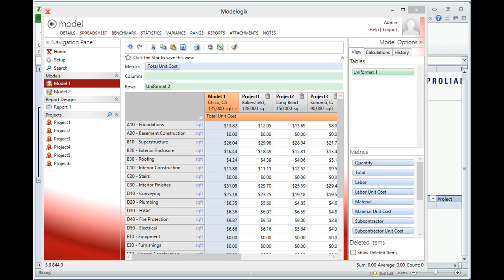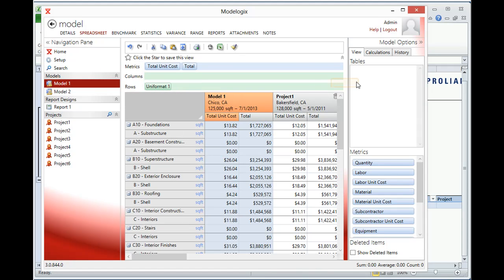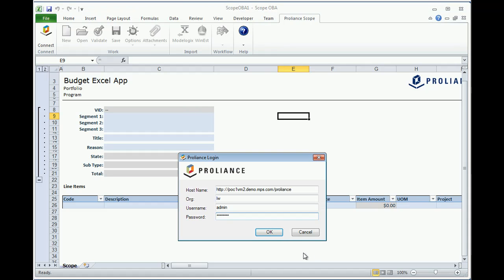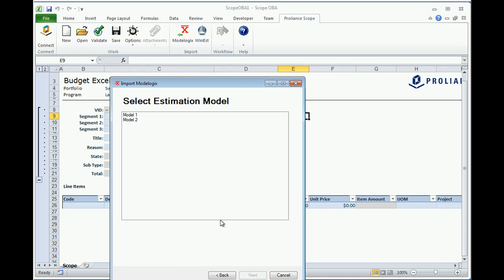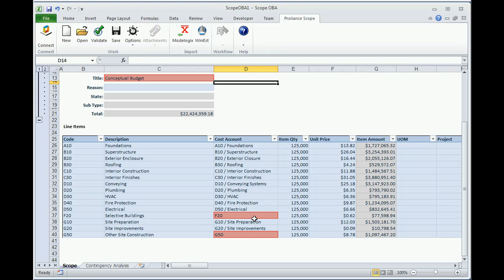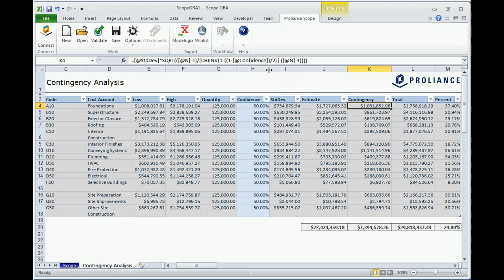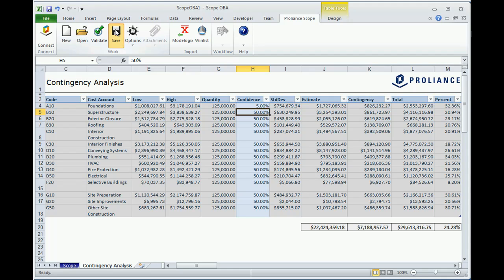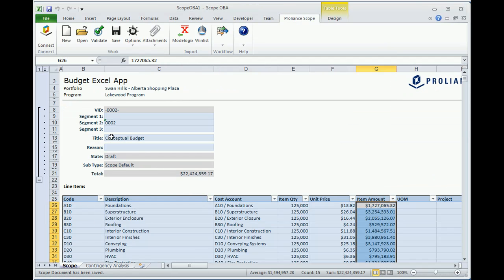Modelogix Demo Video - Proliance Budget Import (5 min)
Budget Development: Develop a budget using historical estimates and cost models.  Identify risk and see how to manage contingency.